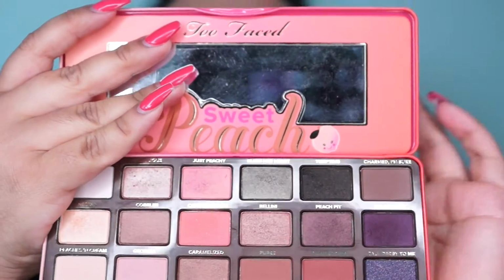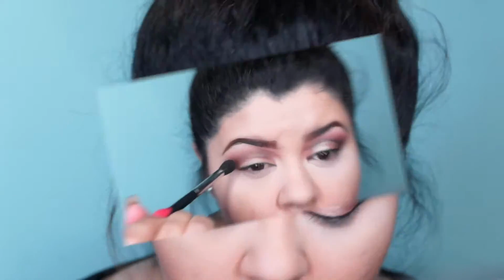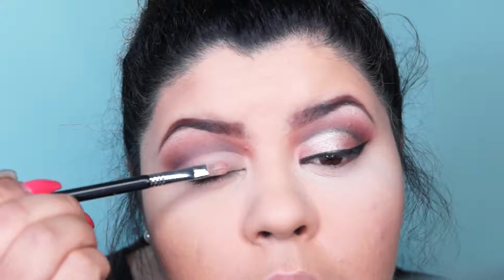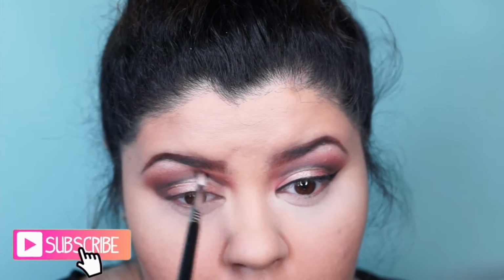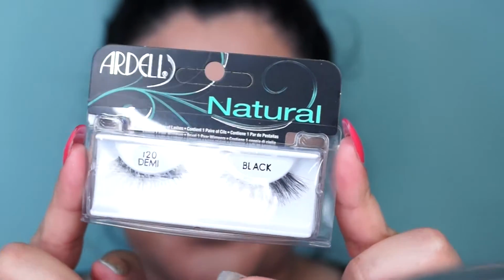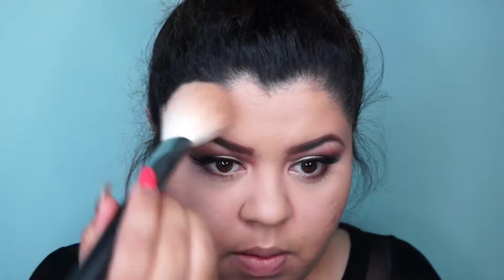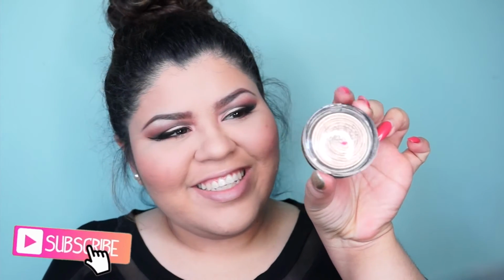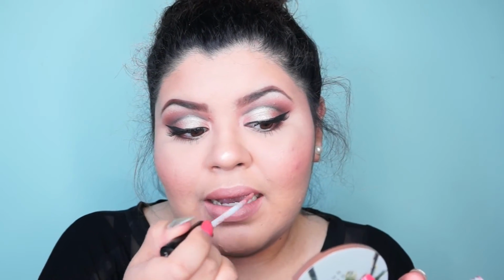Cut Crease Makeup Tutorial | Too Faced Sweet Peach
Hi guys, i have a Cut Crease Makeup Tutorial using the Too Faced Sweet Peach. I hope you guys like it.

SHOPPING SITES

Karla Menjivar
Streamwood, IL 60107